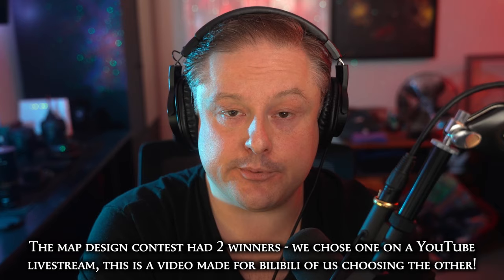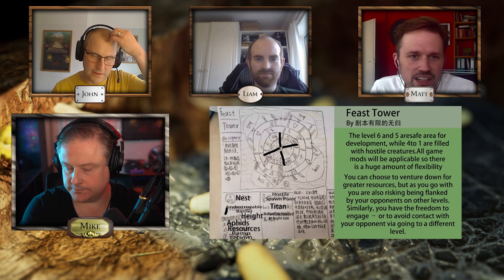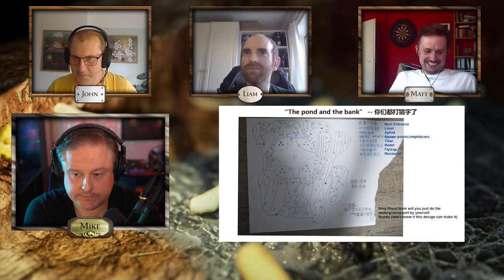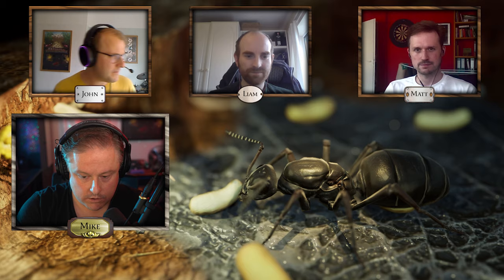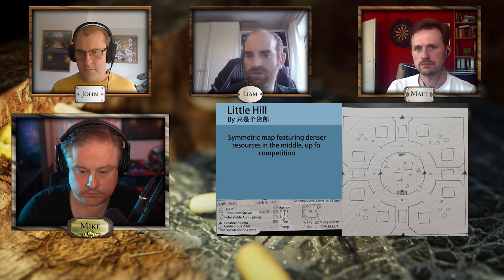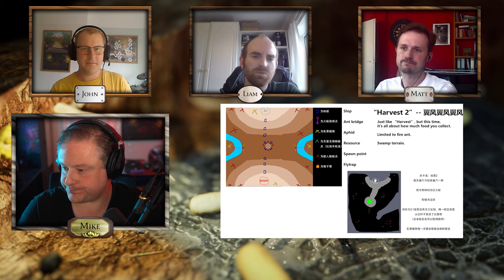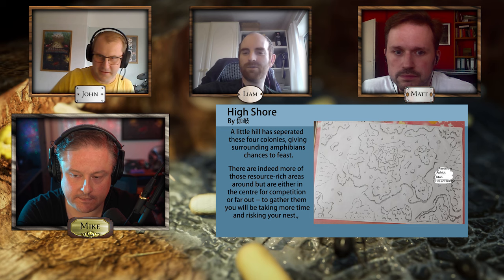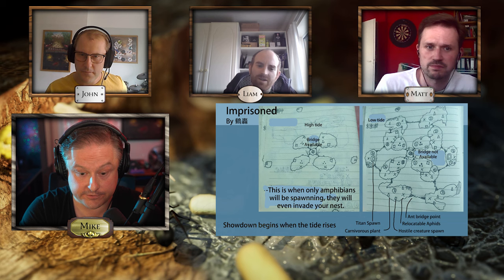Picking the OTHER EotU map contest winner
We recently ran a map design contest for Empires of the Undergrowth, and it was split into two - entries that came in primarily through YouTube and Discord, and those that came in from bilibili and other Chinese-speaking websites. We did a livestream for the former, and this video for the latter.

00:00 - Intro
00:36 - Entry 1 'Feast Tower'
01:23 - Entry 2 'The Pond and the Bank'
01:53 - Entry 3 'Imprisoned'
02:42 - Entry 4 'Islands'
03:16 - Entry 5 'Little Hill'
03:59 - Entry 6 'Harvest 2'
04:36 - Entry 7 'High Shore'
05:26 - Debate
08:25 - Winner & Outro

Empires of the Undergrowth is a real-time strategy game set in the world of ants! Now available in Early Access on Steam, Epic Games Store, Itch.io and gog.